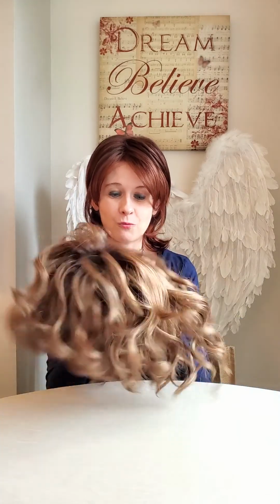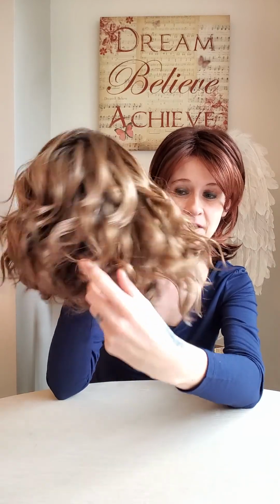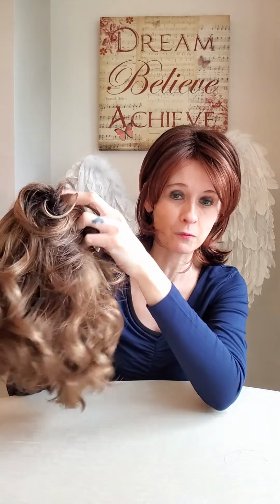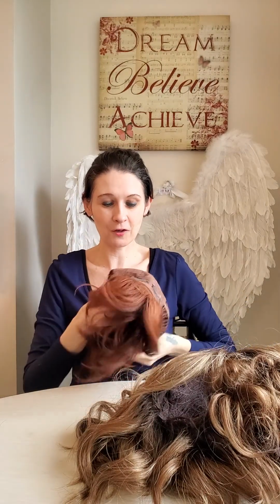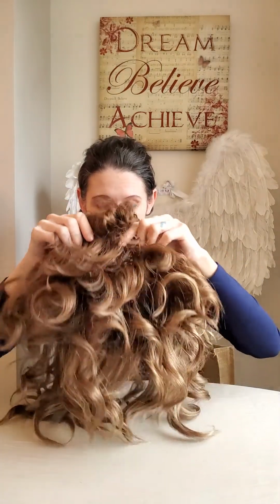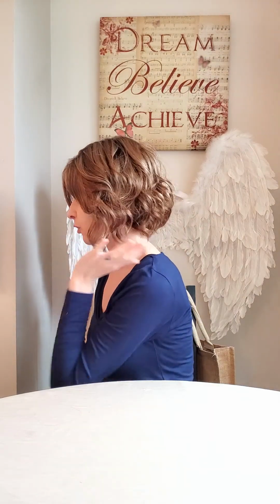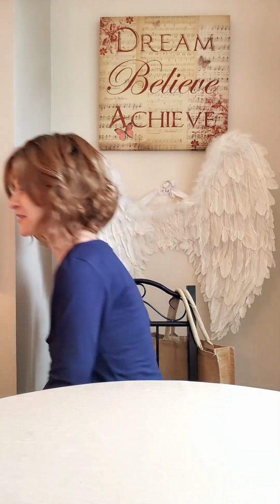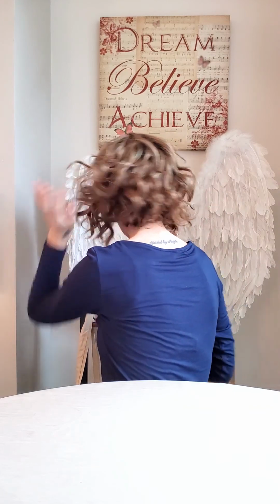Elusive Wig From Natural Image Wigs - Review And My Experience 🤷‍♀️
Welcome to Wigs with Liz 😊
Here we will talk about wigs and have some wiggy fun.

In this video I am being honest about my experiences wearing Elusive in caramel glow R from Natural Image Wigs

Please note this video is not sponsored, there is no product placement or product sponsorship in this or any of my other videos as i have purchased all of my wigs and done all of my research myself

Energy exchange donations are appreciated and help me to create lots of free videos for you all 💕